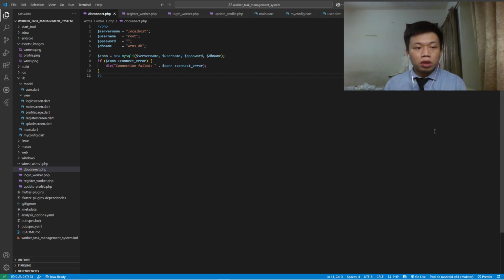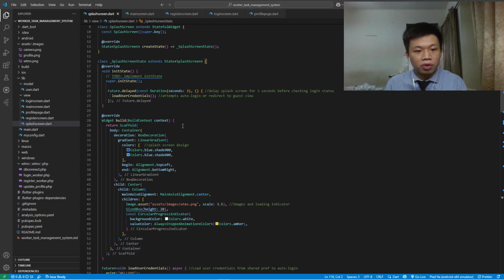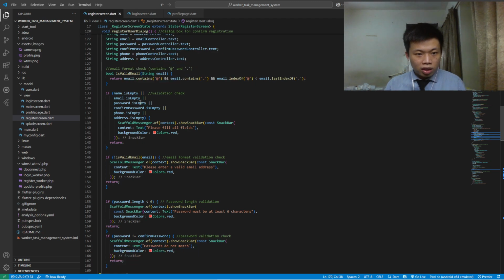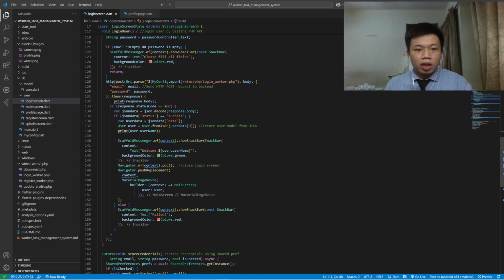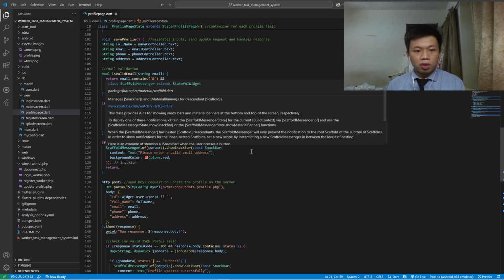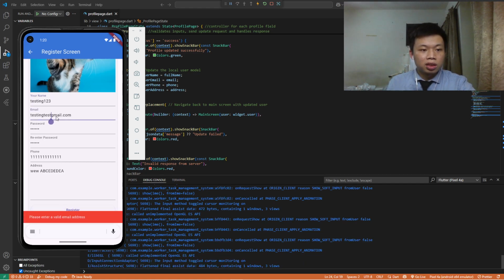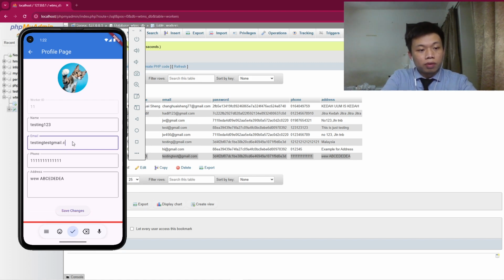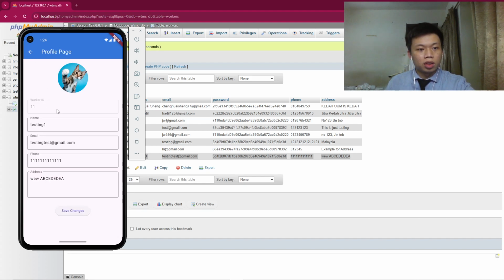Assignment 2 Mobile Programming Worker Task Management System